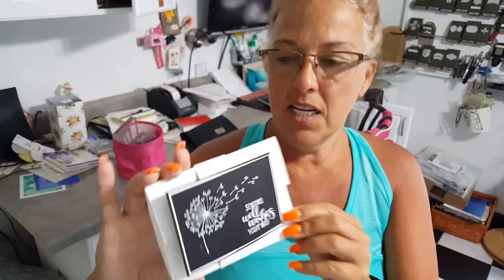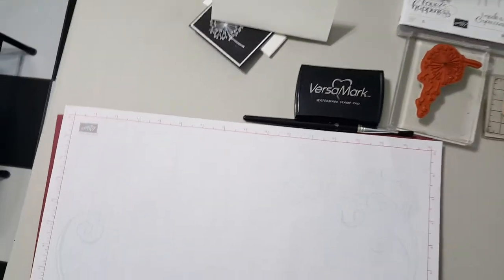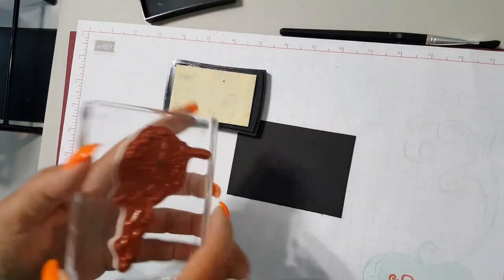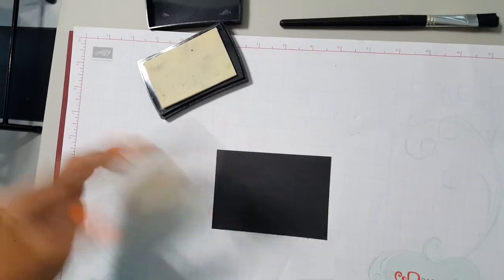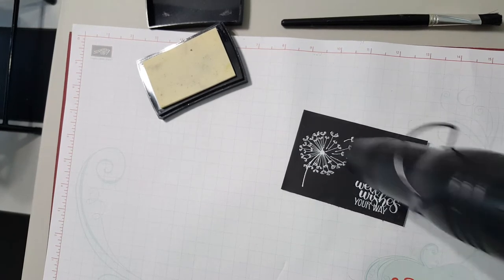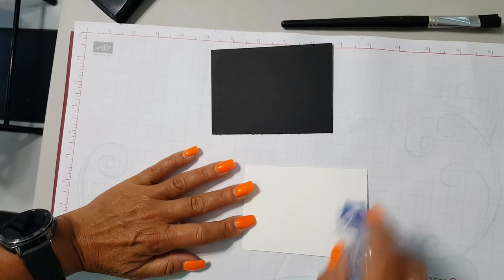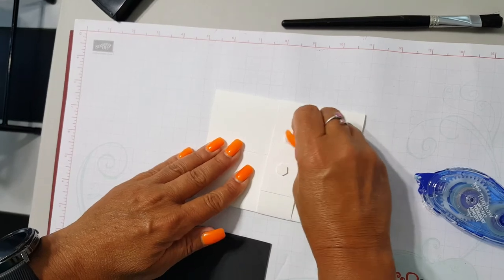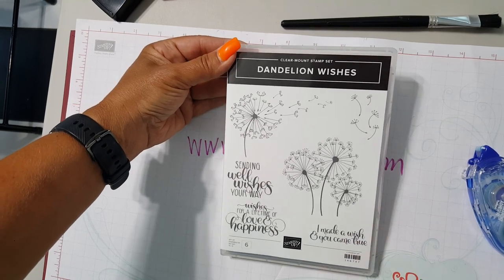Dandelion Wishes With A Fun Fold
Learn step by step how to create a fun folded card with a belly band using the Dandelion Wishes stamp set ftom Stampin' Up!